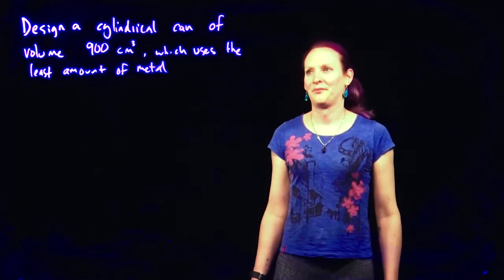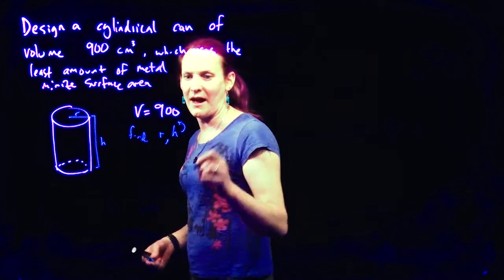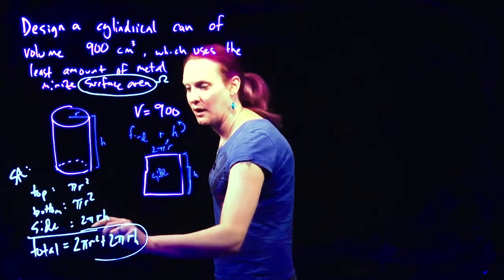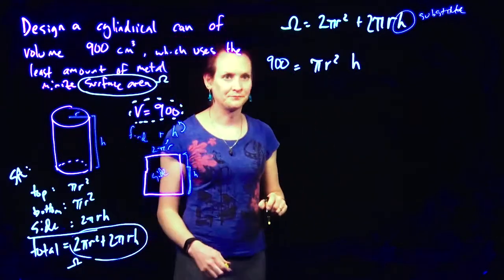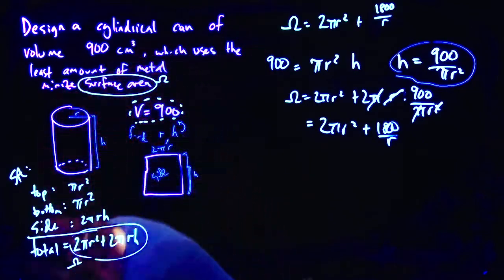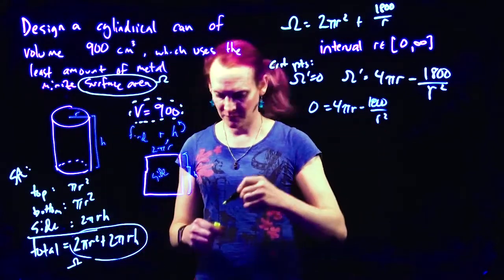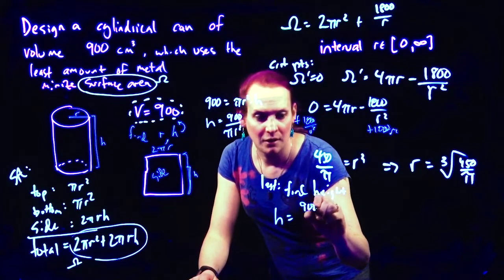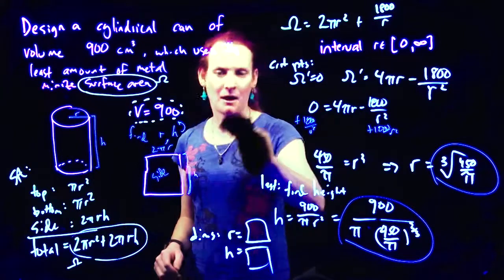Minimizing the amount of material for a can | Calculus (applications of derivatives)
Optimization finds extreme values of a function.  By writing our own objective functions we can solve interesting problems.  This classic problem finds the optimum shape for a cylindrical closed can.  Problem from Rogawski's 4th edition.  I do apologize about the color on this one, that's what I get for messing around with camera settings.

0:00 Problem overview
2:40 The objective function is surface area
6:05 Substituting out h from the objective function
10:48 Minimizing the objective function
14:20 Finding the optimal height from the radius
16:50 Conclusion